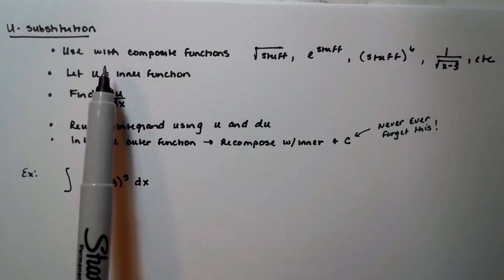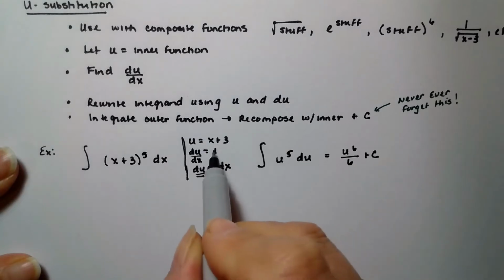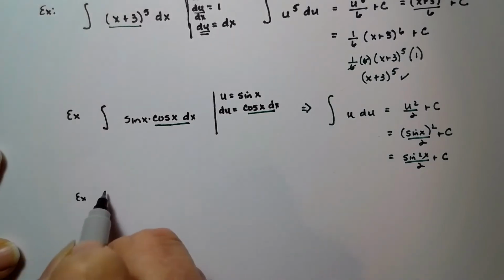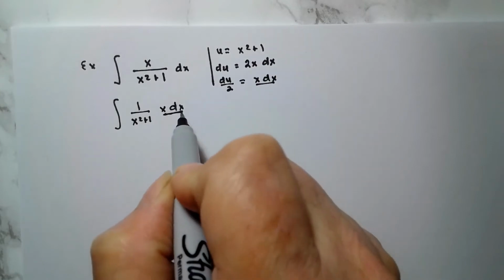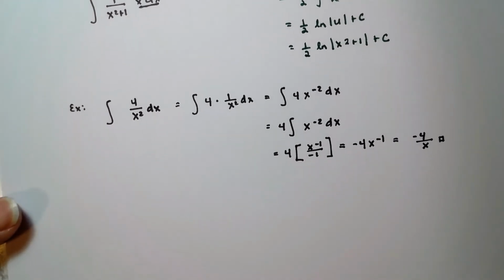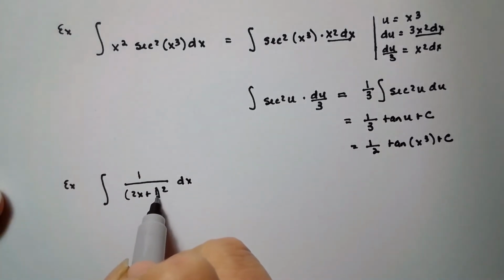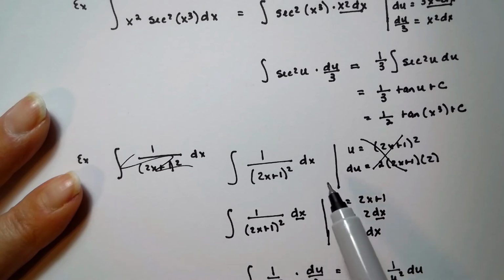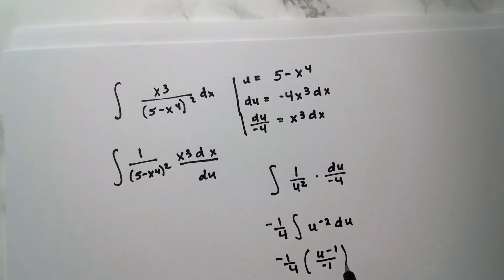u substitution practice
Calculus antiderivatives by u-substitution